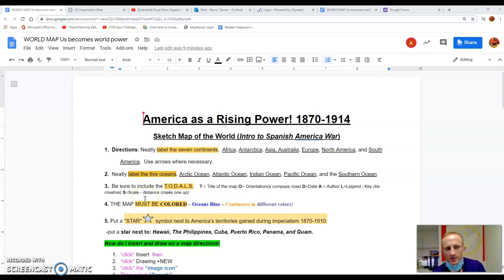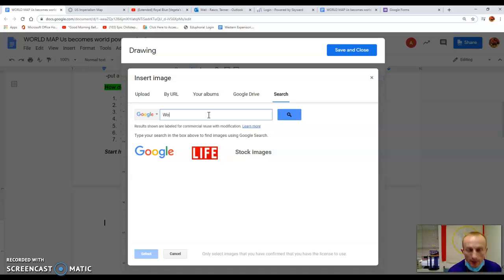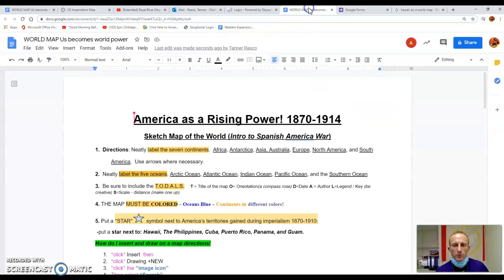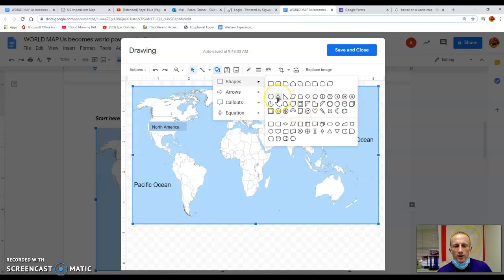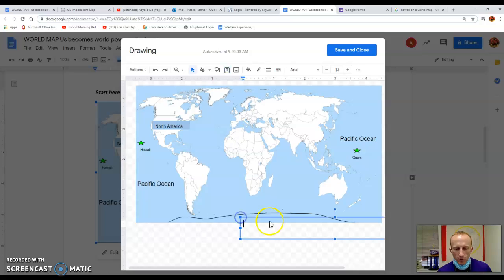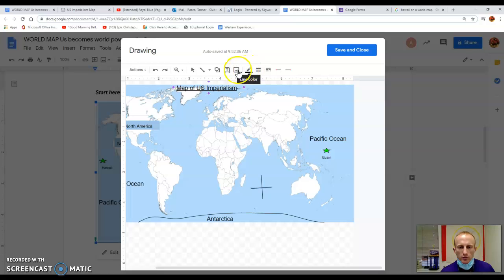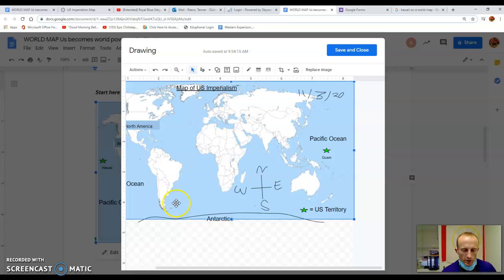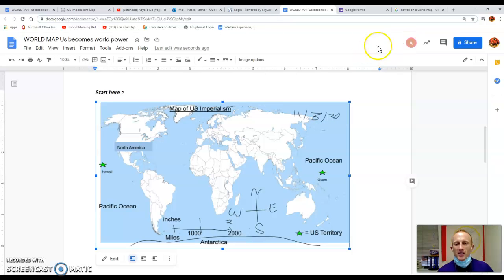How to Create a World Map of US imperialism 1898-1910 in googhle docs. US History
How to draw US Imperialism on a US Map for US History.